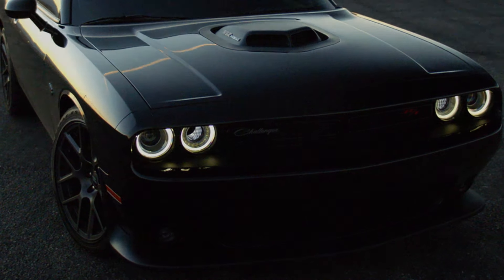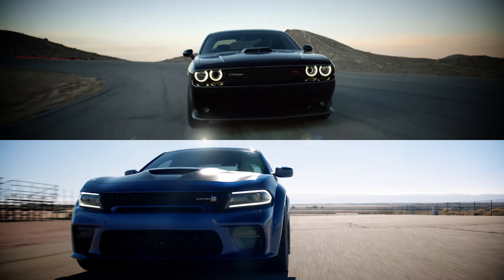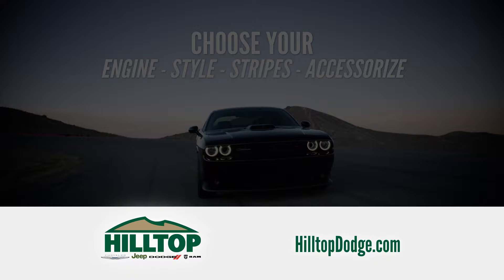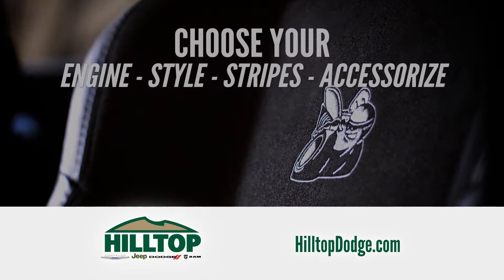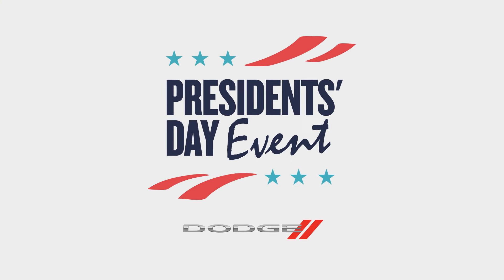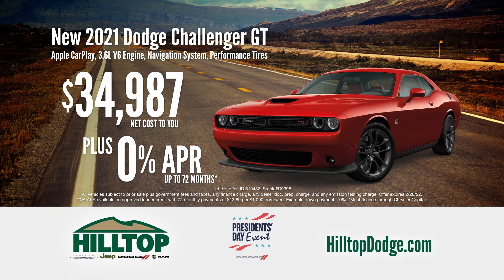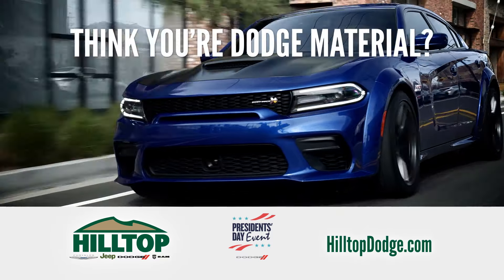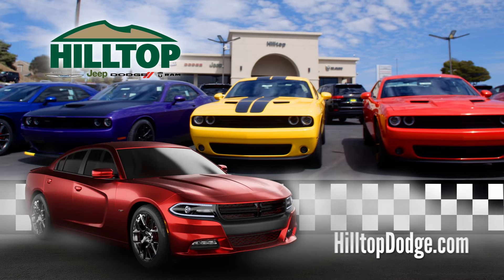Hilltop Dodge | Loud and Proud | February 2022 | Presidents' Day Event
At Hilltop Chrysler Jeep Dodge Ram, we pride ourselves on exceptional customer service and always offer great deals on brand new vehicles and the highest-quality used vehicles.
Visit us today at:
Hilltop Chrysler Jeep Dodge Ram